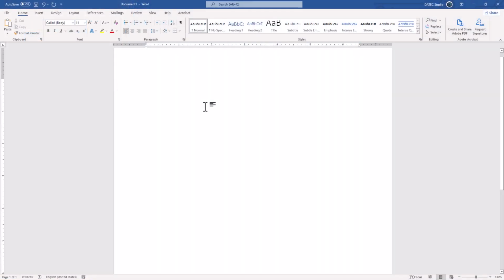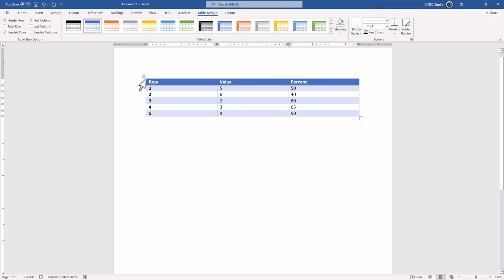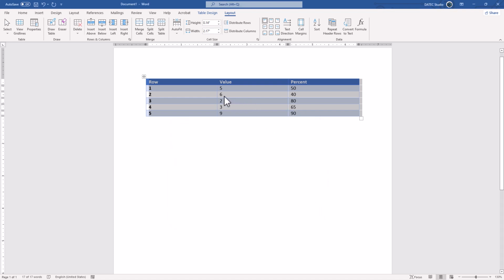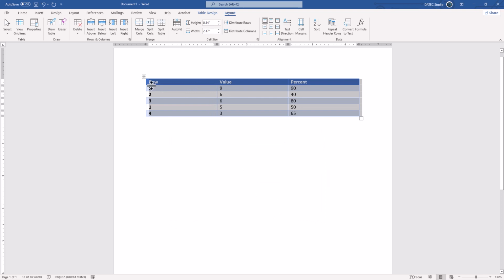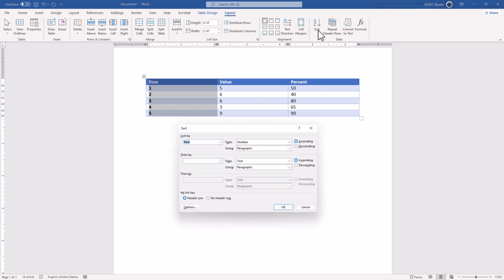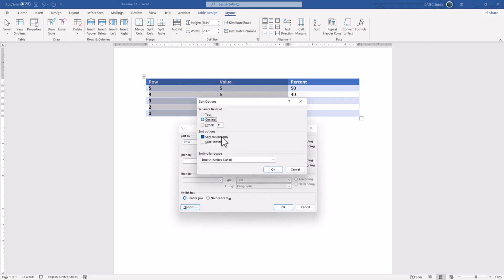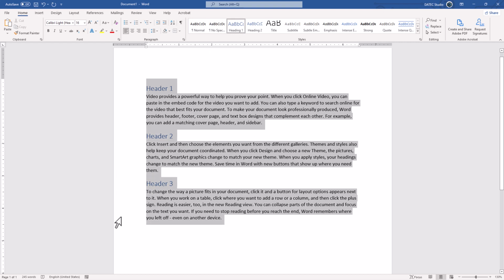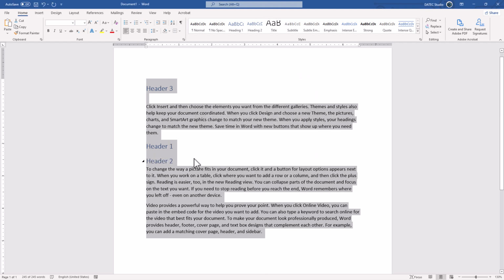#21 Sort Table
In this series, you will learn:

UI Customization
Macro & VBA Programming
Programming Fundamentals
More in Depth features like:

Fields & Properties
Calculation & Automation
Columns, tabs
Margins, Borders